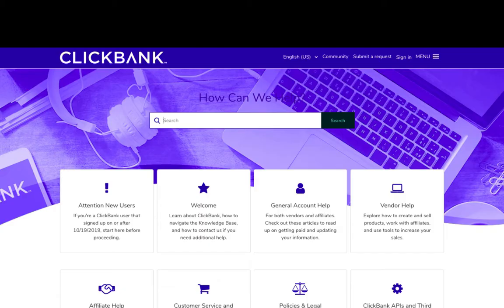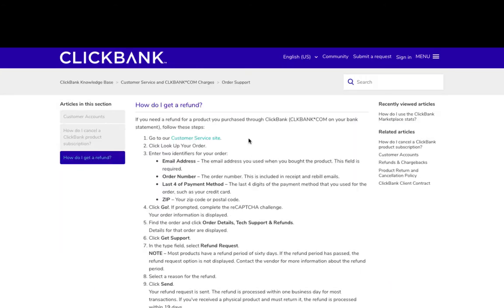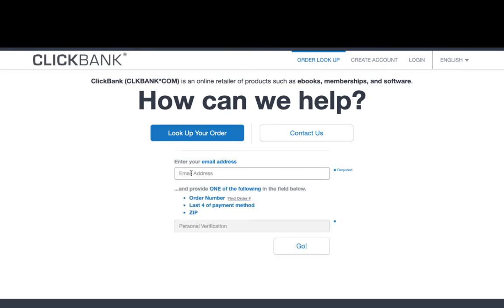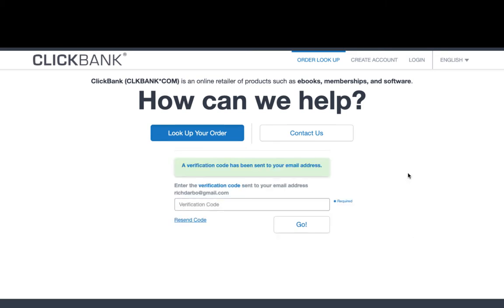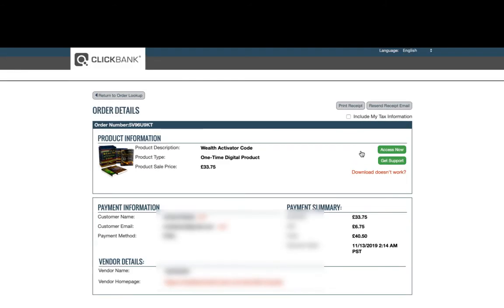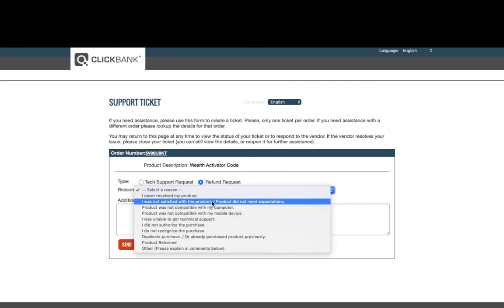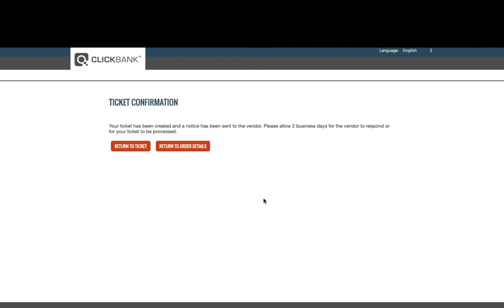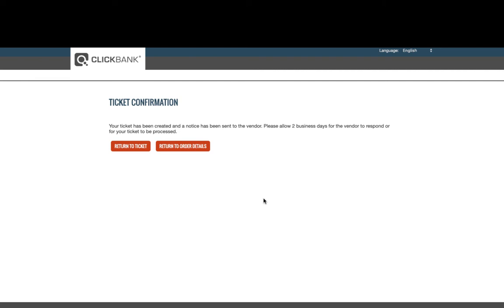How To Get a Refund from Clickbank - Step By Step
In this video i explain How To Get a Refund from Clickbank.

Want to learn how to start your own online business by learning a simple method to collect leads and generate sales? Our proven and simple method for building a second income online allows any beginner marketer to see genuine results quickly.

Written Instructions

If you need a refund for a product you purchased through ClickBank, follow these steps:

1.

2. Click "Look Up Your Order."

- Order Number – The order number. This is included in receipt and rebill emails.

- Last 4 of Payment Method – The last 4 digits of the payment method that you used for the order, such as your credit card.

- ZIP – Your zip code or postal code.

4. Click "Go!". If prompted, complete the reCAPTCHA challenge.

     Your order information is displayed.

5. Find the order and click "Order Details, Tech Support & Refunds."

     Details for that order are displayed.

6. Click "Get Support."

7. In the type field, select "Refund Request."

NOTE – Most products have a refund period of sixty days. If the refund period has passed, the refund request option is not displayed. Contact the vendor for more information about the refund period.

8. Select a reason for the refund.

9. Click "Send."

Your refund request is sent. The refund is processed within one business day for most transactions. If you've received a physical product and must return it, the refund is processed within 19 days.